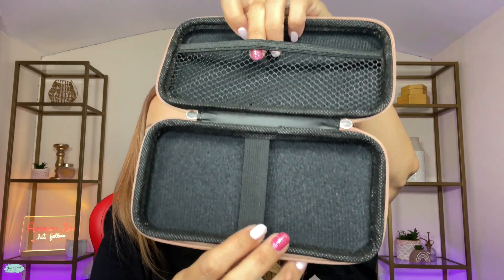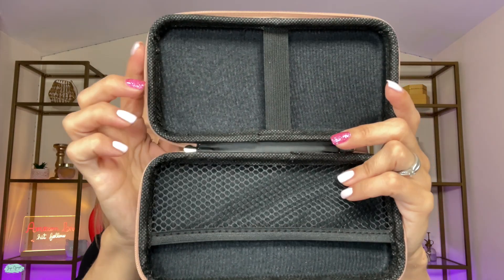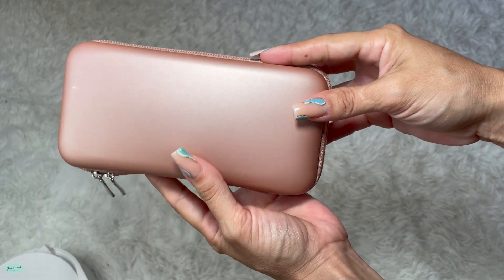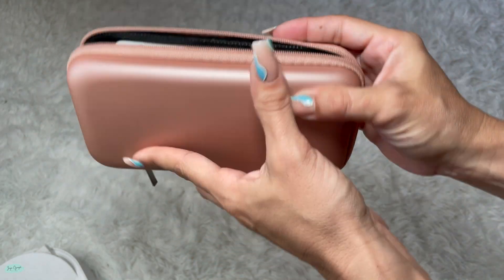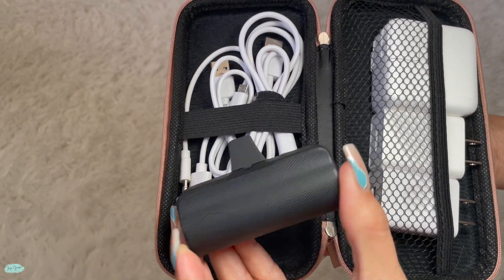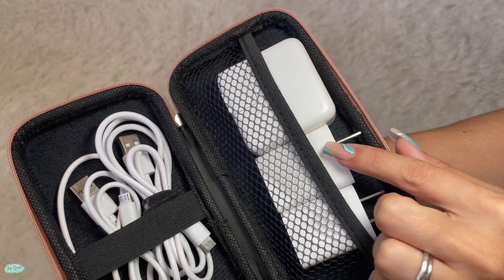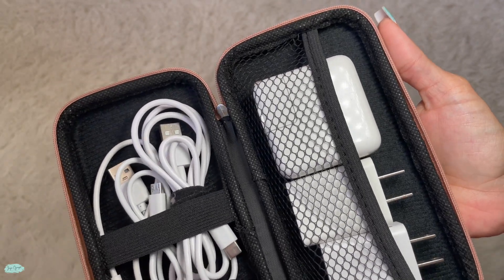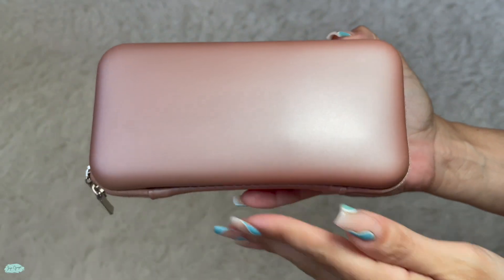Shockproof cable organizer traveling case review